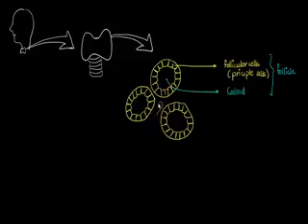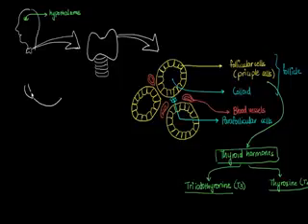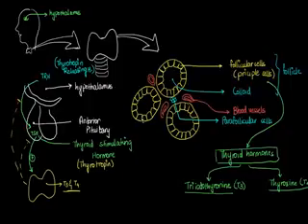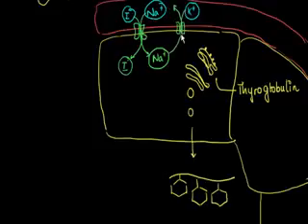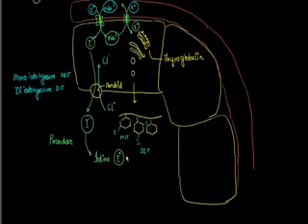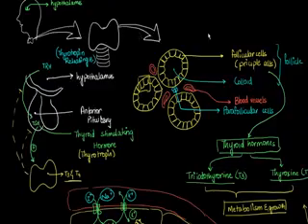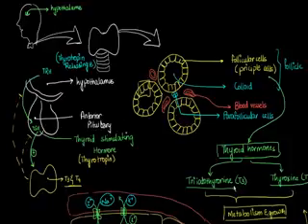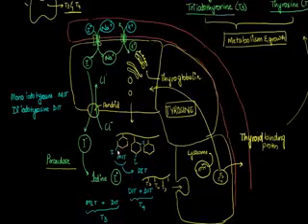١ مارس، ٢٠١٧